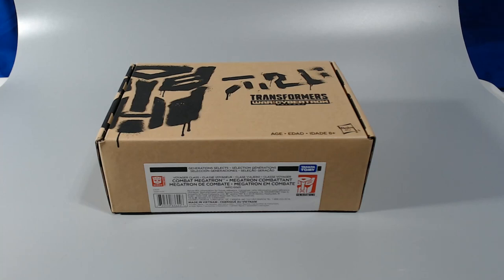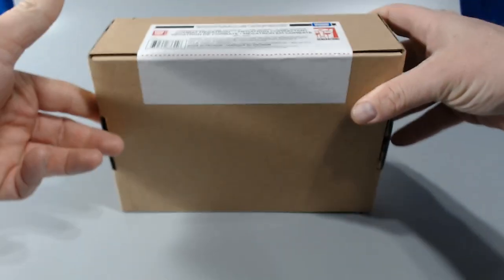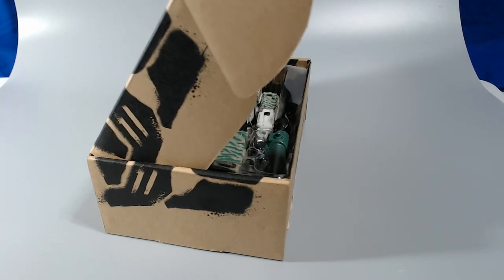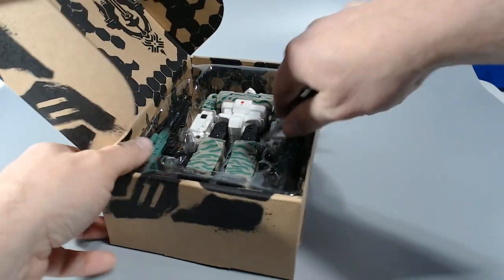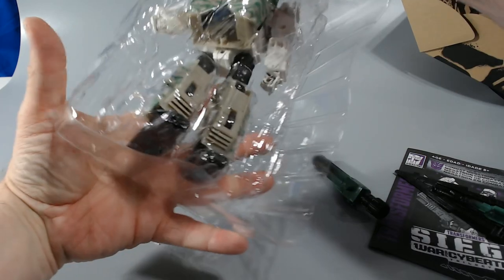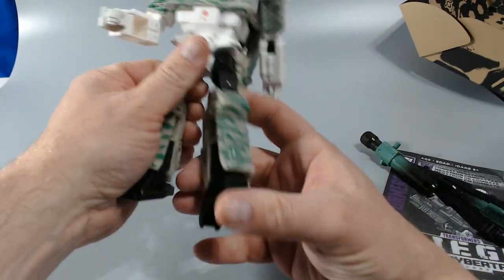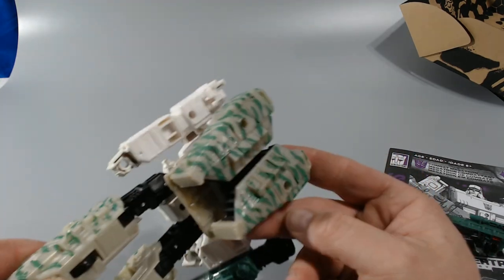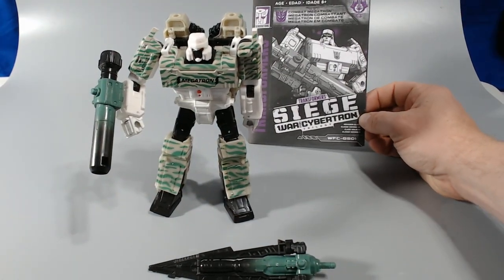Generations Selects Combat Megatron Unboxing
Unboxing video for Generations Selects Combat Hero Megatron.